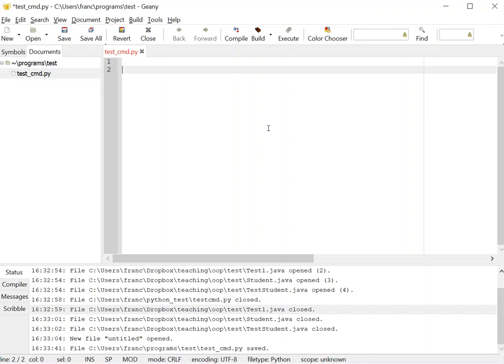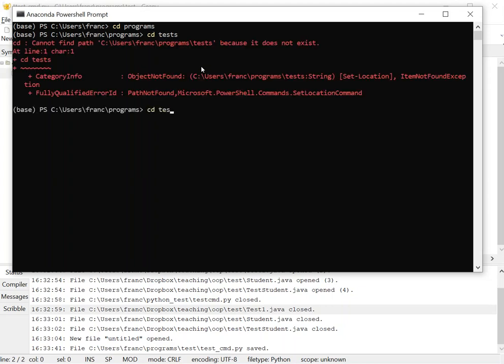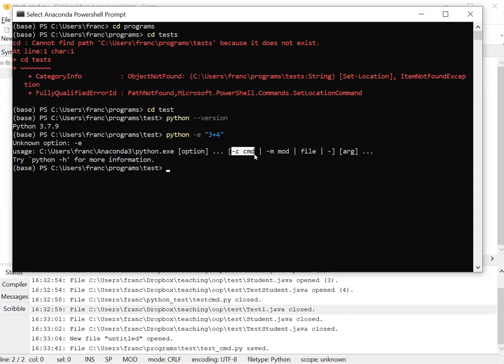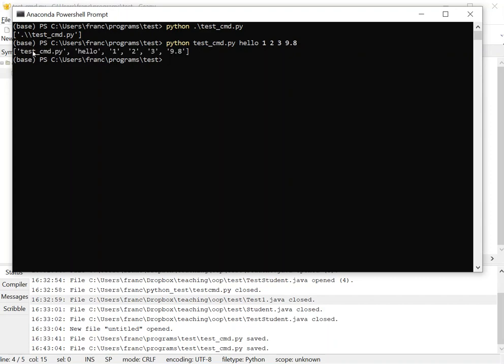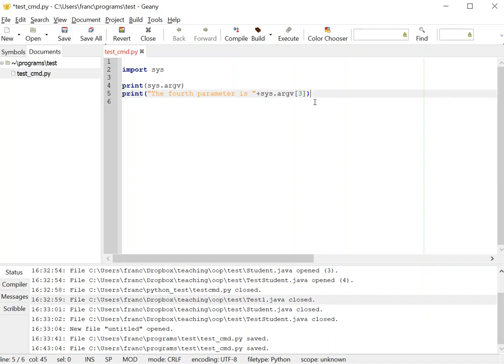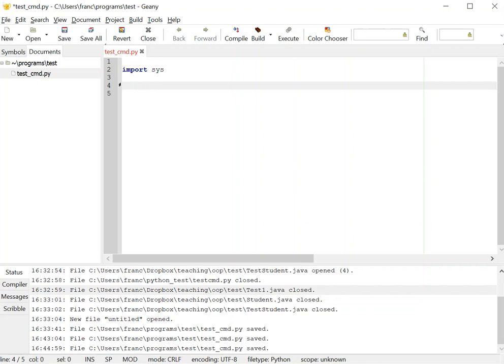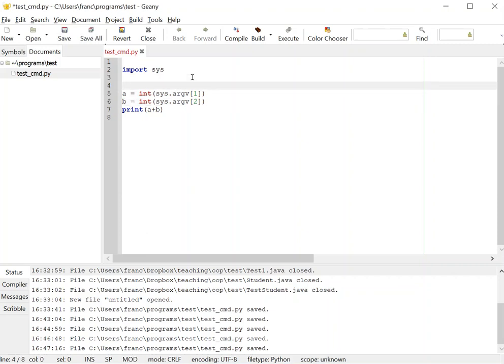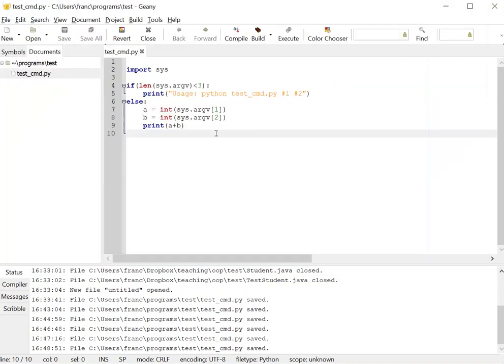Passing arguments/parameters via command line in python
This video describes how to pass command line arguments/parameters to a python program.